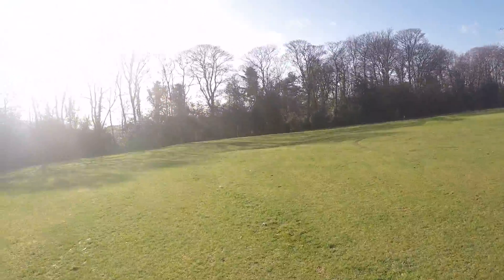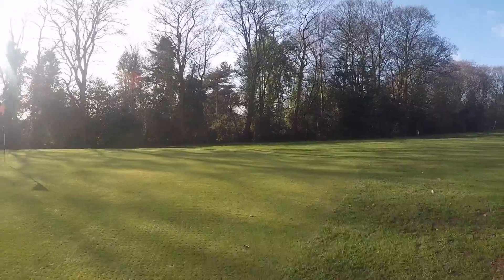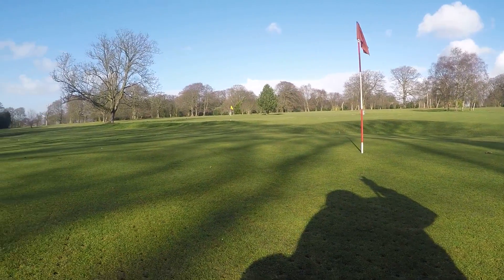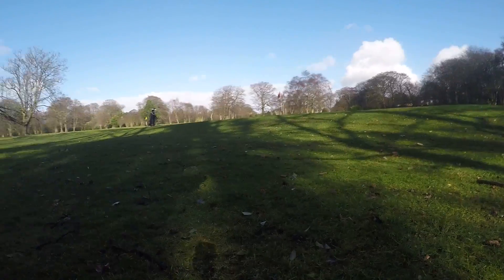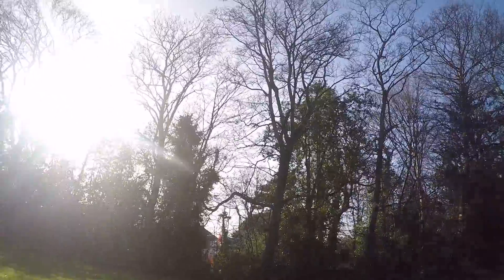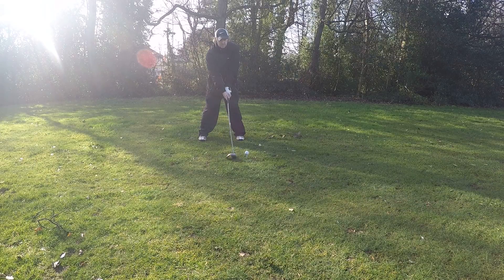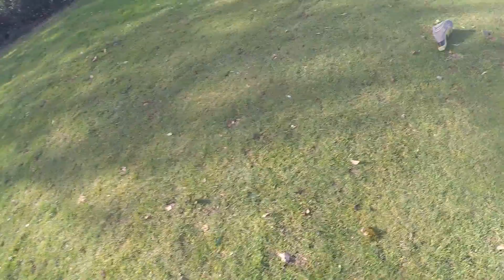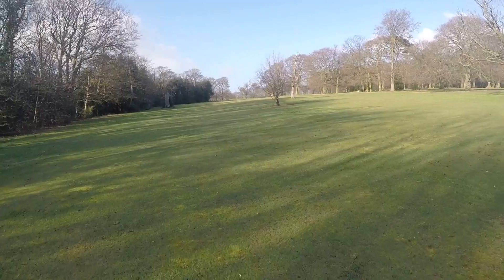Part 2 Gopro 4 silver and black golf test read description at the bottom all done on iPad+slowmo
Part 2 This was on a nine hole golf course on my new that day Gopro 4 silver and 4 black                    golf test with out gimble held in hand battery did not run out lasted 2 hour.   Wow and then some I live a good 1hour away and it was still on when I got home but battery was flashing from the 7 hole to the 9th and did a bit of chipping as we'll around the 9th hole. it stayed on till I got home .                    and battery's don't cost the earth anyway . Review not bad not bad at all. Can film  in the worst rain  or fall in a pond and no my camera will still Record it all. And keep on ticking wonderful hopefully them bloopers will never happen to me have somersaulted in mud before now but lucky no one had a gopro handy all part of golf  good luck with the game all this is shot in 1080p at 25fps slomotion at 40% can go to 1000% if need to all edited from my iPad never went near a computer and that means the slomotion as well . You can do this in iTunes as well app cost 2.99 not bad and that is on iPad or iPhone for slomotion editing of your films back and to from computer to iPad or iPhone.